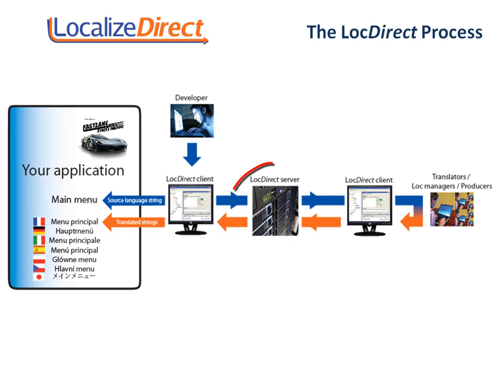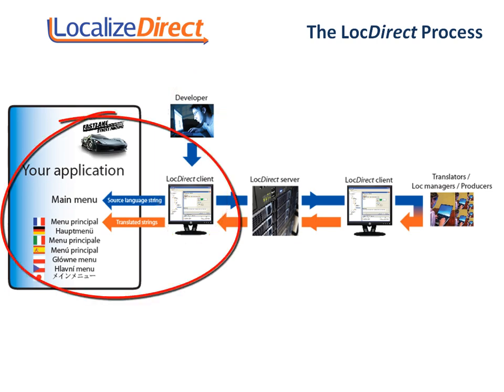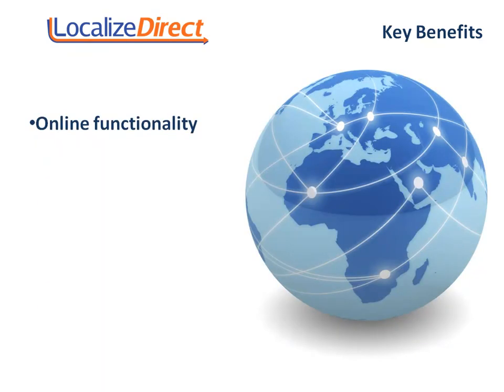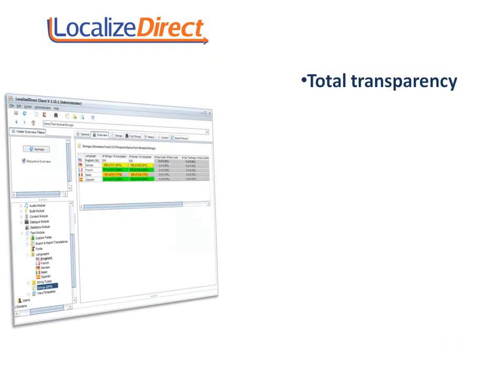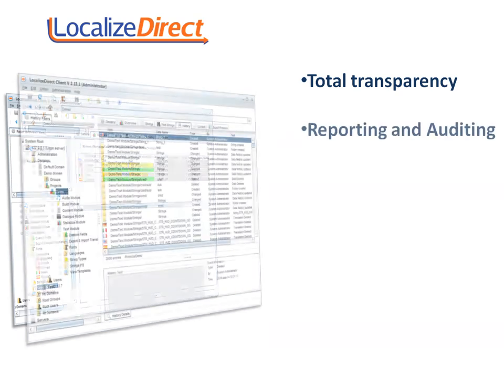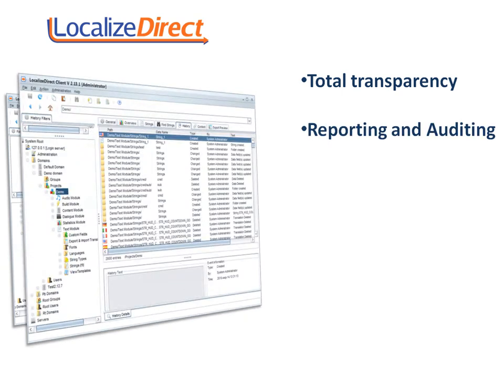What is LocDirect CMS?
Introduction to LocDirect CMS for game localization and its functionality